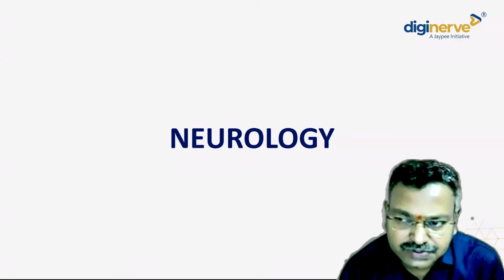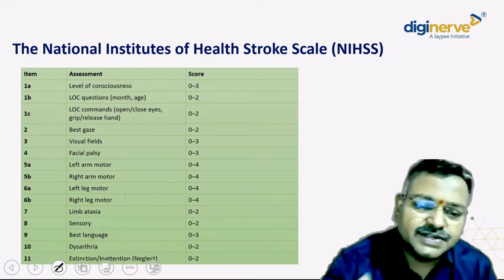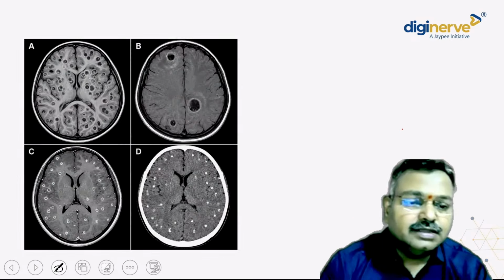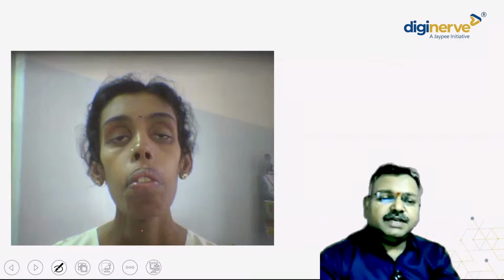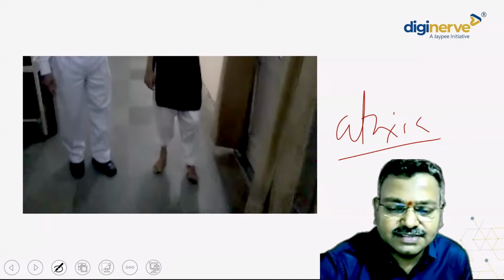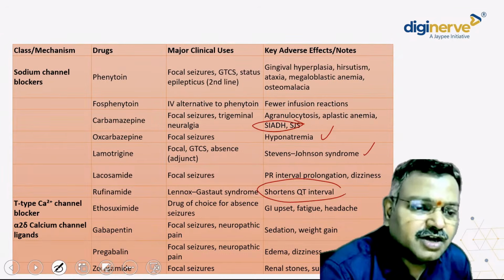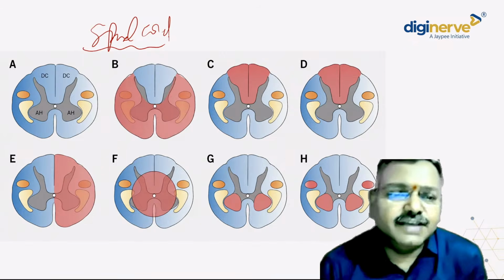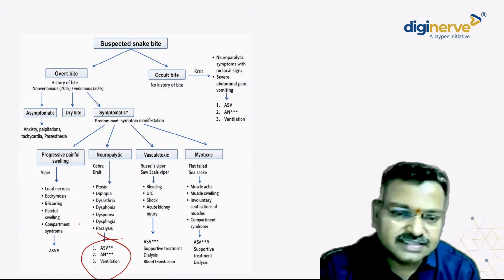LIVE | Neurology and Toxicology | Medicine Revision | NEET PG 2026 | Dr Archith Boloor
• 12,000+ QBank
• PYQs
• Test Series
• Dr. Wise AI

Today's Topic: Neurology and Toxicology

LIVE NOW | NEET PG 2026 – The Final Sprint

Join Dr Archith Bollor for a comprehensive Medicine Revision session, specially designed to help you revise the most important and high-yield topics for NEET PG 2026.

This FREE LIVE class focuses on rapid revision, previous year questions, clinical reasoning, and exam-oriented concepts to help you maximize your score.

What you'll cover:
- High-Yield Medicine Topics
- Previous Year Questions (PYQs)
- Clinical Case-Based Discussions
- Frequently Tested Concepts
- Rapid Revision for NEET PG 2026
- Last-Minute Exam Strategy & Tips

Faculty: Dr Archith Bollor
Subject: Medicine

Join the LIVE session and get your doubts answered.

Like the stream if you find it helpful.